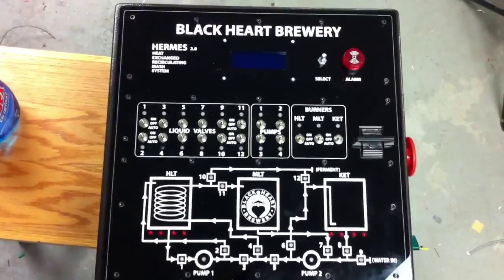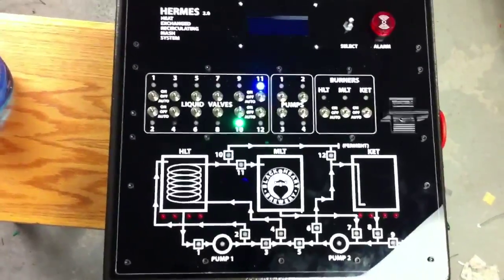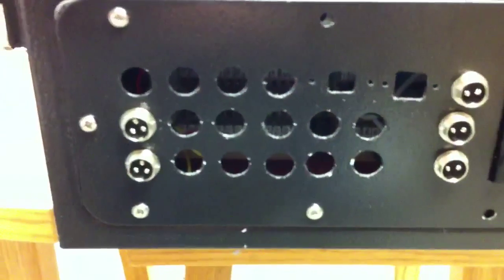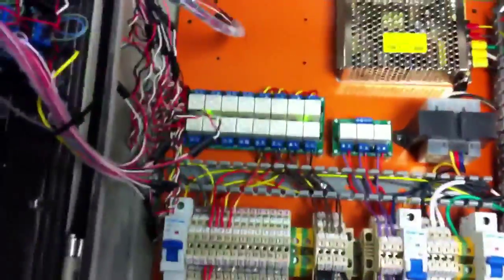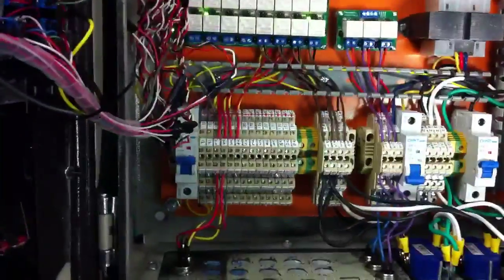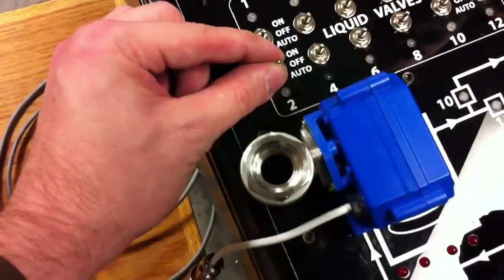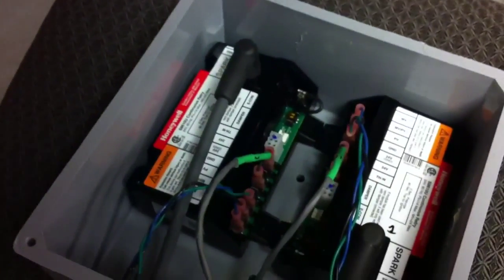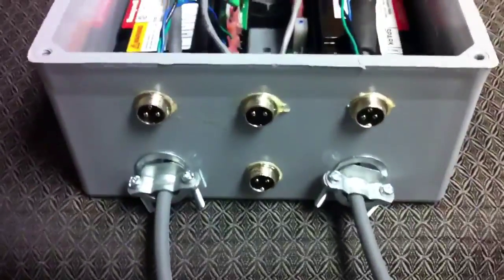Control Panel Test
Wired up most of the control panel and we test the switches and LEDs.